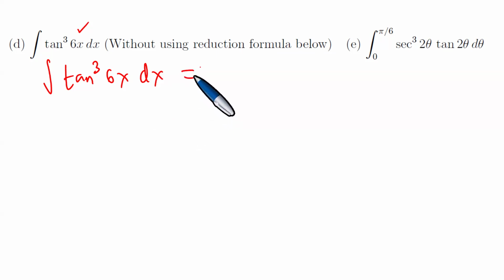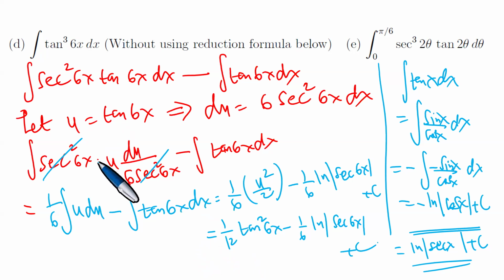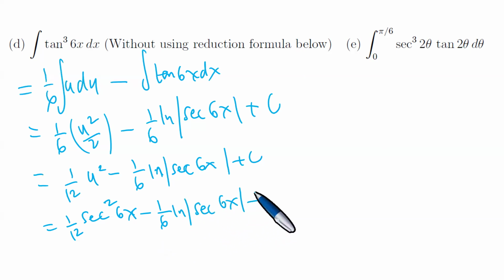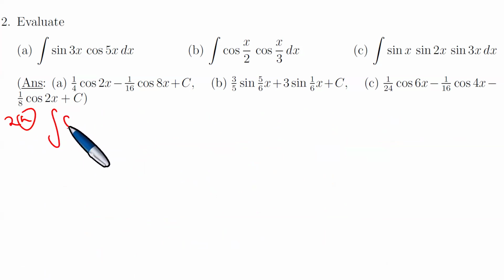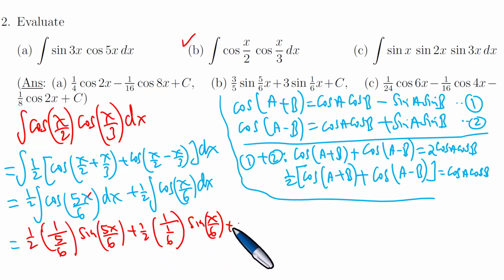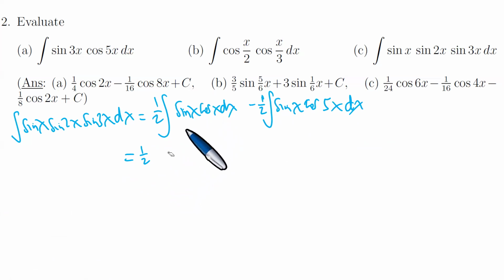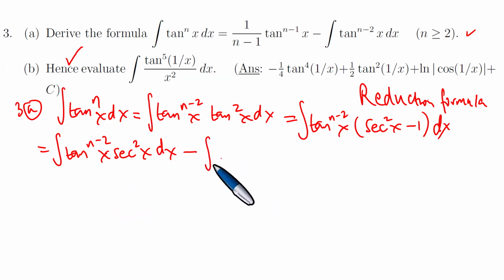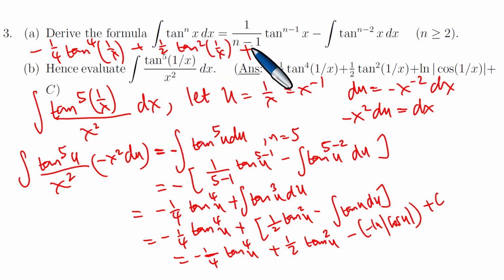MATH141 UKZN Calculus|Trigonometric Integrals|Definite Integral| Indefinite integral| MATHEMATICS 1B